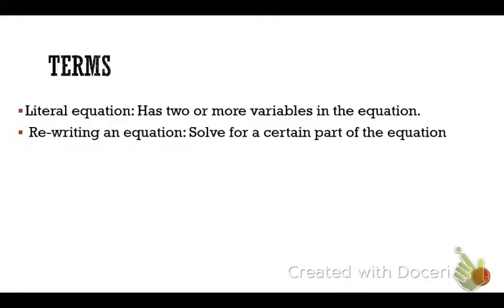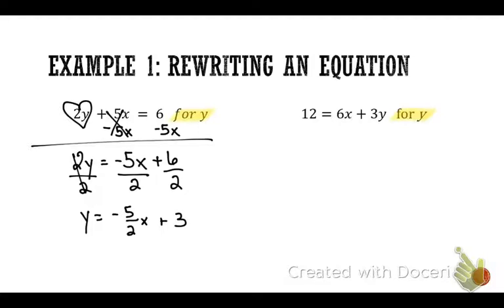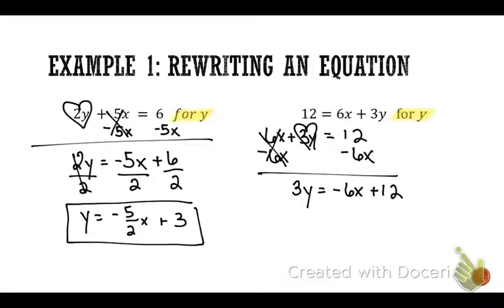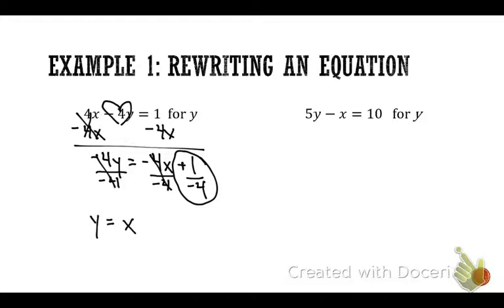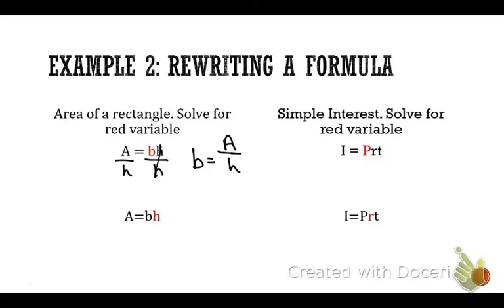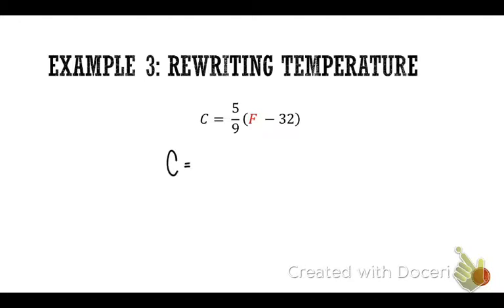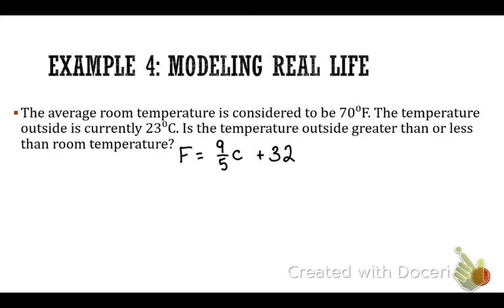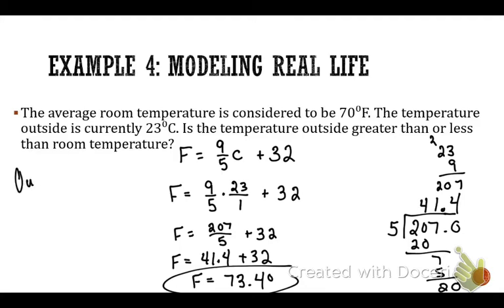H Pre Al: Rewriting equations